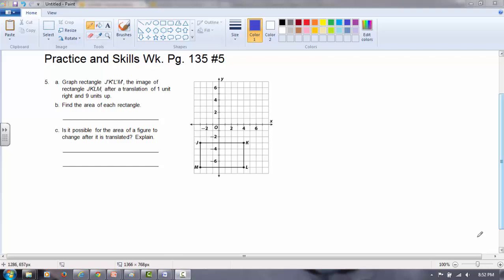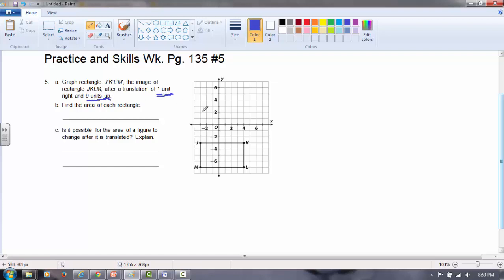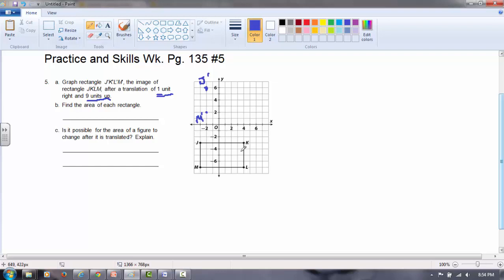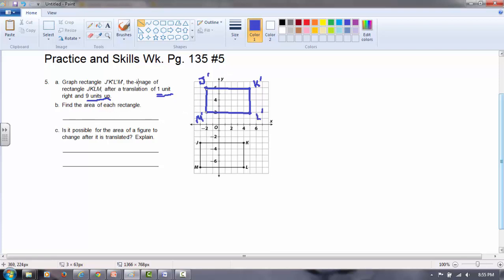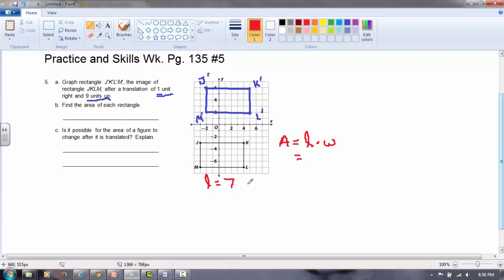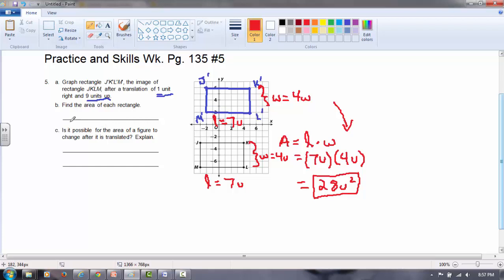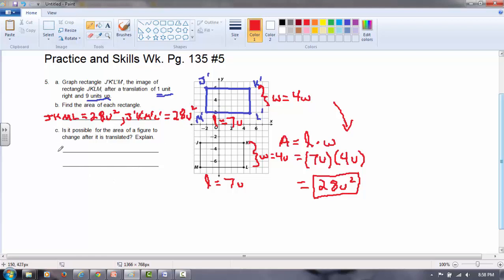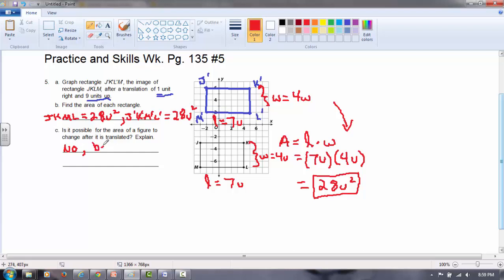19-1 Practice and Skills Wk #5